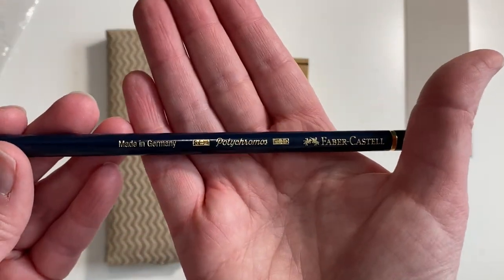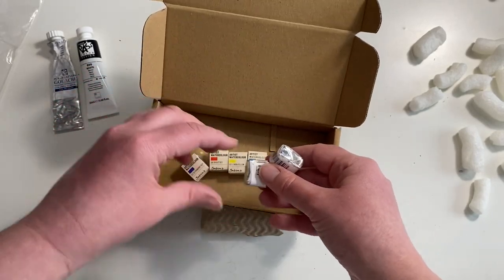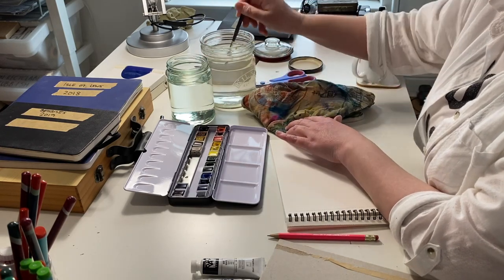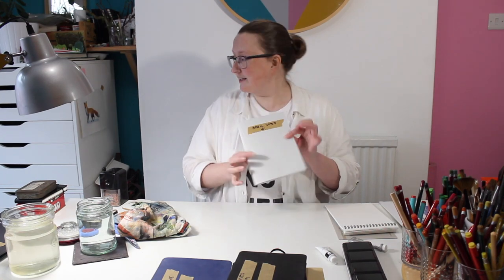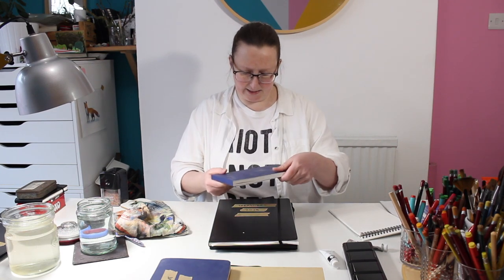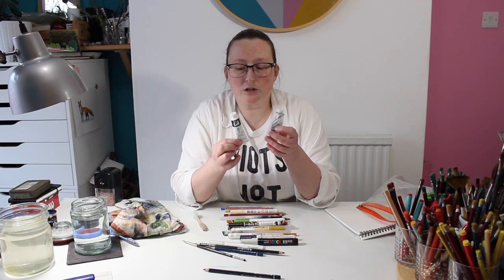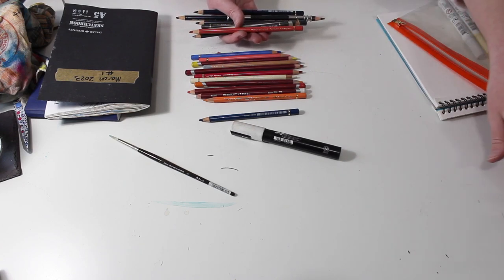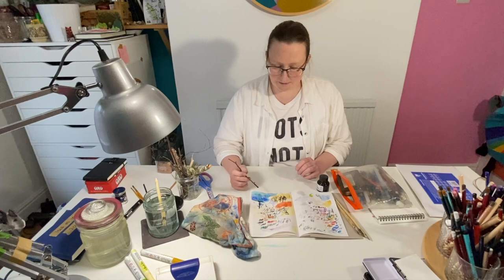Art Materials for a Drawing Holiday 🎨 An Illustrator Lists Her Top Art Supplies for a Drawing Trip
Join me for a video exploring new and old art materials as I get ready for a drawing holiday to the Isle of Lewis in Scotland.